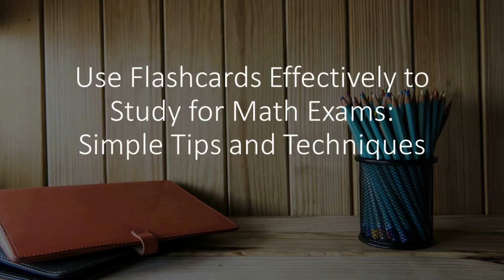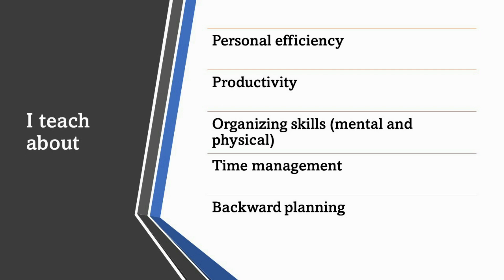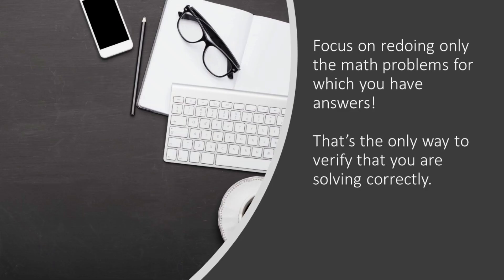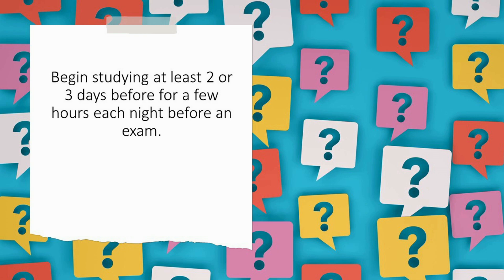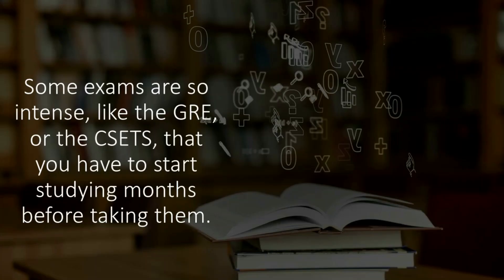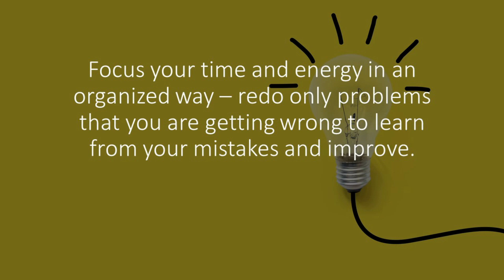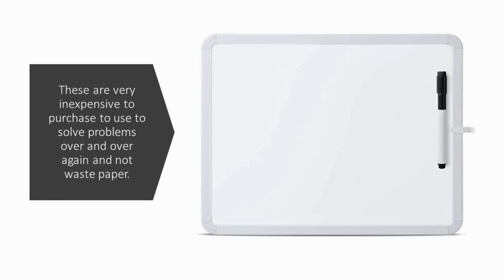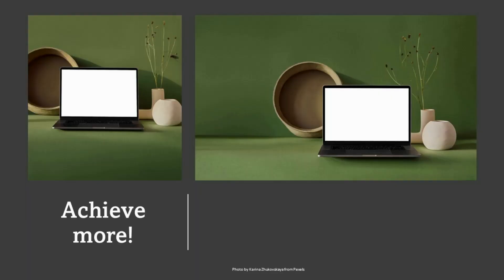Use FLASHCARDS Effectively to STUDY FOR MATH EXAMS: Simple Tips and Techniques to Help You Pass!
This short video teaches you how to use flashcards (index cards) effectively to study for math exams.  Whether you are in college, high school, middle school, studying for the GRE, AP Stats, AP Calculus, IB Math, CSETS, Trigonometry, use flashcards as an awesome technique.

When you study, focus on vocabulary and problems you have answers for in your…
Notes
Homework
Classroom
Exam reviews

Focus on redoing only the math problems for which you have answers!That’s the only way to verify that you are solving correctly.  Begin studying at least 2 or 3 days before for a few hours each night before an exam.  Some exams are so intense, like the GRE, or the CSETS, that you have to start studying months before taking them.  Make the flashcards only for problems and vocabulary words that you missed when you were reviewing from your exam guide or notes.  Focus your time and energy in an organized way – redo only problems that you are getting wrong to learn from your mistakes and improve.

For more resources, visit efficiencyandorganization.com and read this article:
How to Study for Math Exams in Grade School and College: 10 Tips

Efficiency and Organization has 2 books published:

Organization and Efficiency in Personal Finances: Written Specifically for Middle Income People!

Efficiency and Organization - Workbook with Checklists to Become Organized and More Efficient in Life

Other helpful videos:
How to Use Microsoft Excel in Personal Life to Stay Organized and Become More Efficient | 10 Ideas

How to STUDY in CROWDED SPACES as a Student | Strategies and Tips to Write and Prepare for Exams